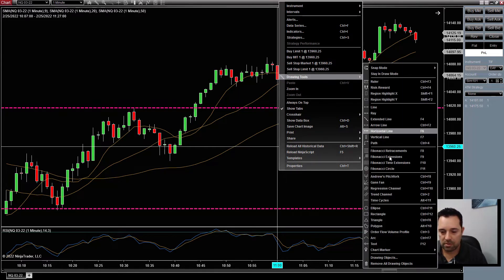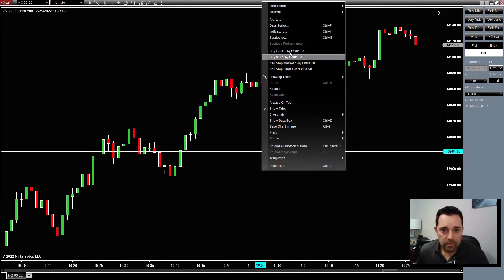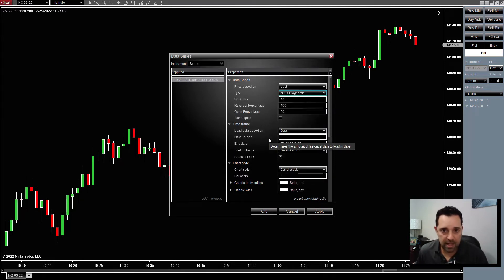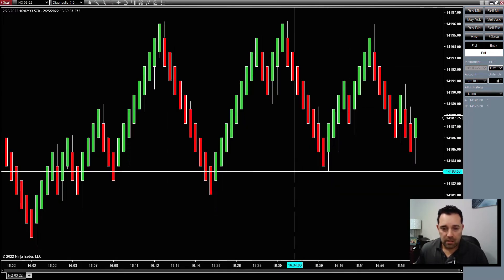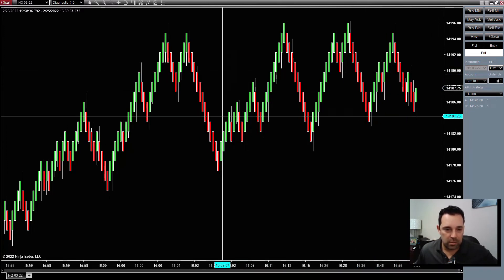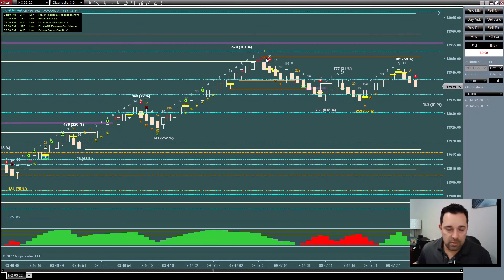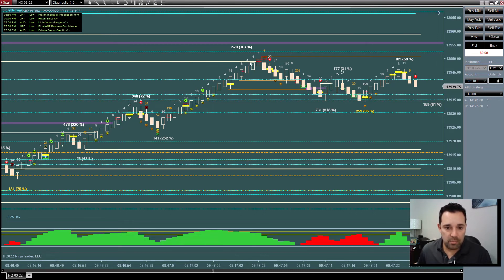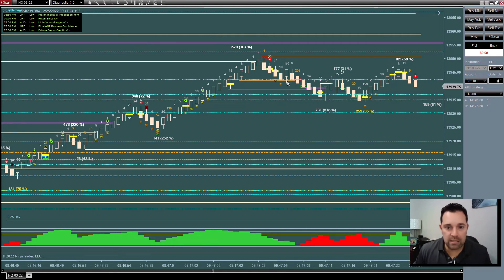The Best Trading Strategy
This video goes into why I use Apex investing trading system and why I believe there is nothing else out there like it.

Follow on Instagram: @shalanwinter
Follow on TikTok: @shalanwinter

HYPOTHETICAL PERFORMANCE DISCLOSURE:

Hypothetical performance results have many inherent limitations, some of which are described below. No representation is being made that any account will or is likely to achieve profits or losses similar to those shown. In fact, there are frequently sharp differences between hypothetical performance results and the actual results subsequently achieved by any particular trading program. One of the limitations of hypothetical performance results is that they are generally prepared with the benefit of hindsight. In addition, hypothetical trading does not involve financial risk, and no hypothetical trading record can completely account for the impact of financial risk of actual trading. For example, the ability to withstand losses or to adhere to a particular trading program in spite of trading losses is material points, which can also adversely affect actual trading results. There are numerous other factors related to the markets in general or to the implementation of any specific trading program, which cannot be fully accounted for in the preparation of hypothetical performance results and all of which can adversely affect trading results.